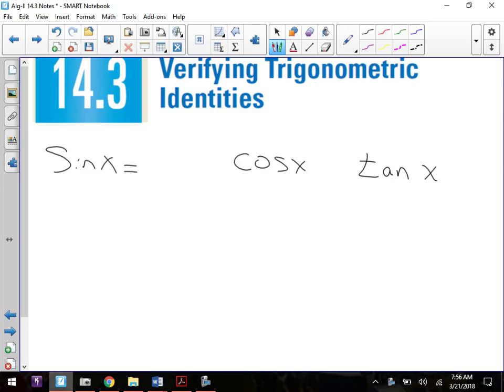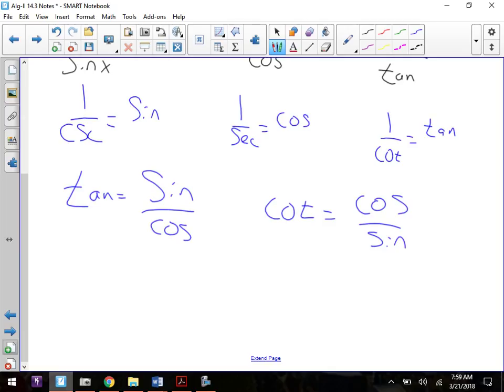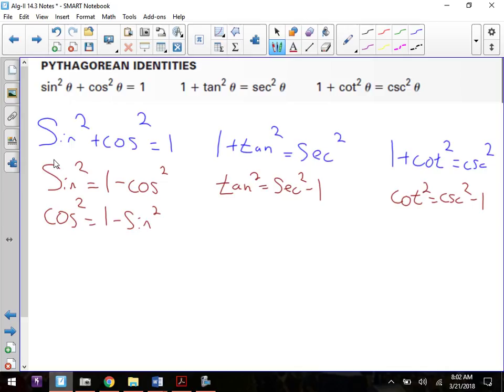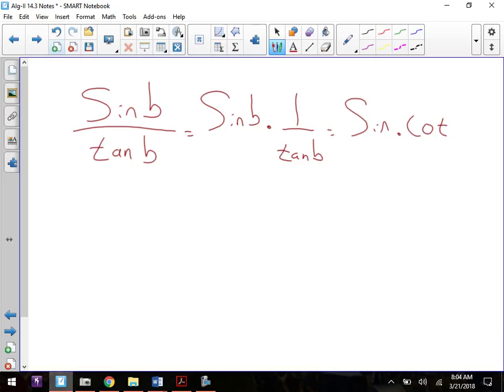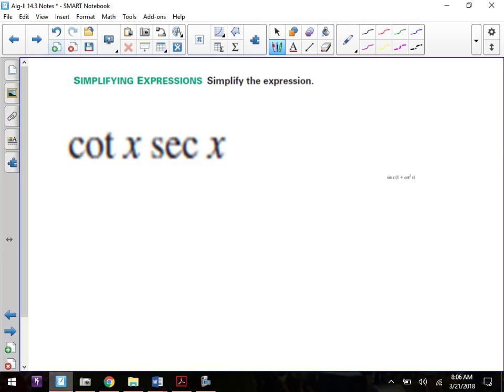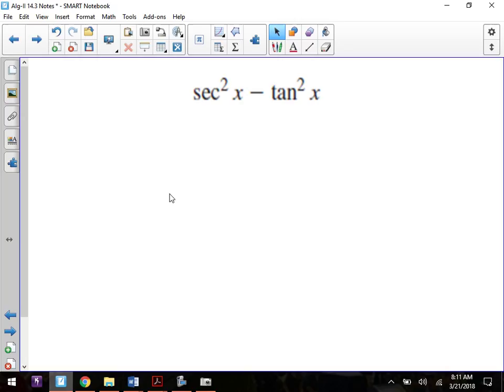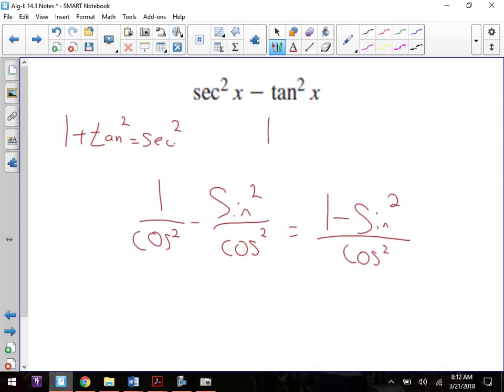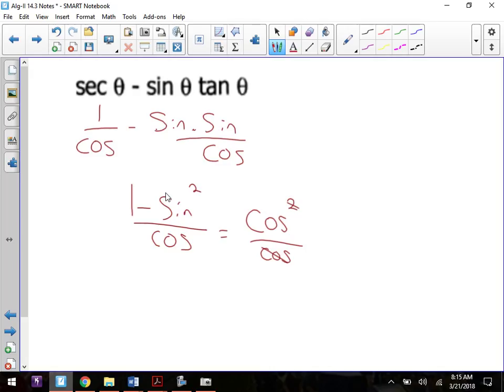March21 14 3 p1